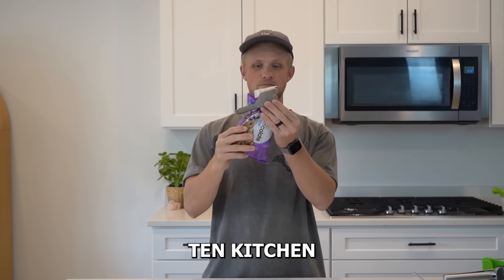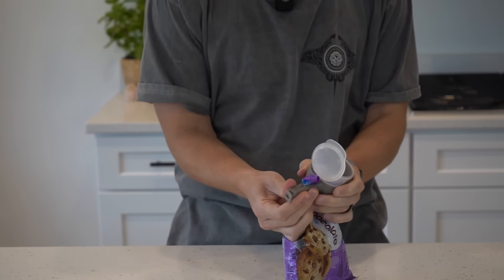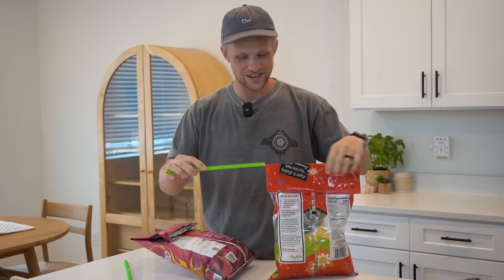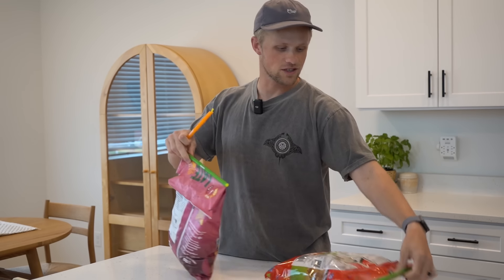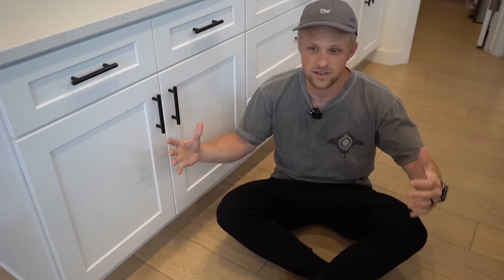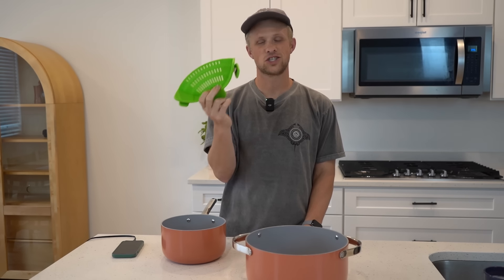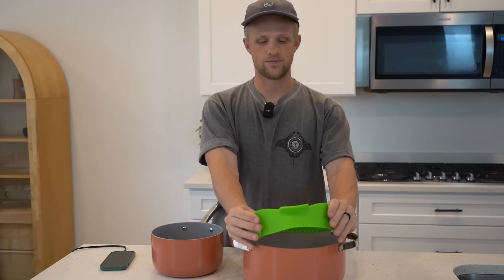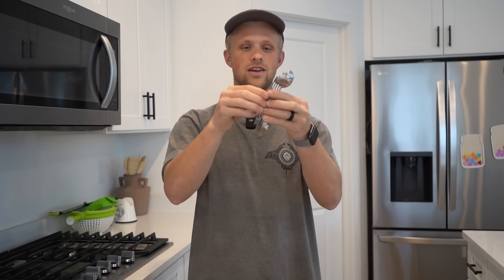10 Amazon Kitchen Products You Actually Need. (Right Now)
Hopefully I made you smile a little. :)

Bag Spouts
Grip Sticks
Butter Dish
Kids Stool
Kids Cups
Strainer Attachment
Magnetic Measuring Spoons
Cheese Grater
Weird Straw
Potato Peeler
Butter Knife

I'm super passionate about the cool things that people create from the idea inside their heads!